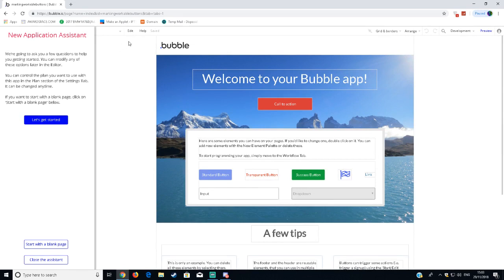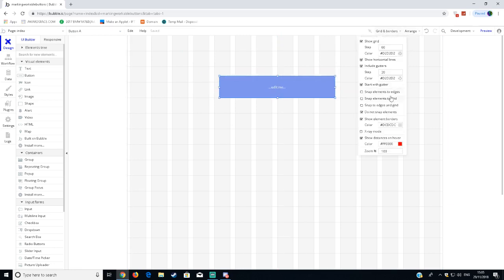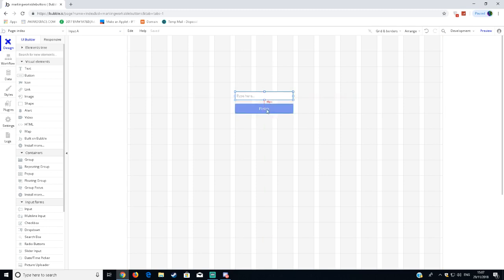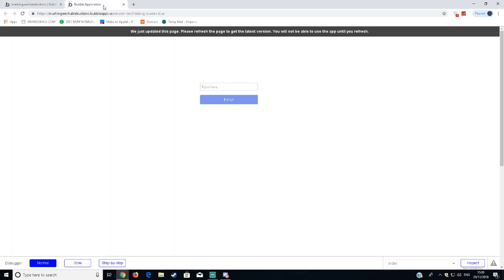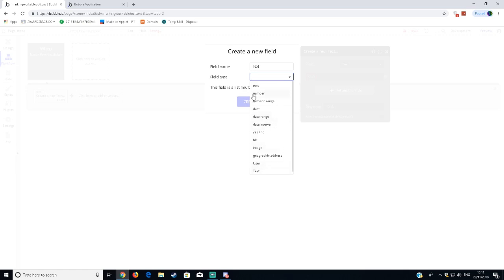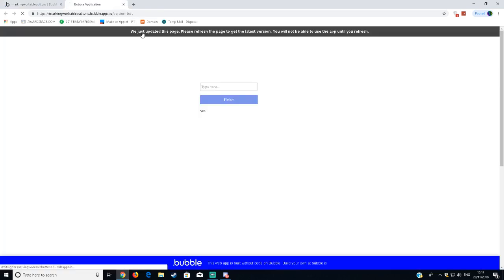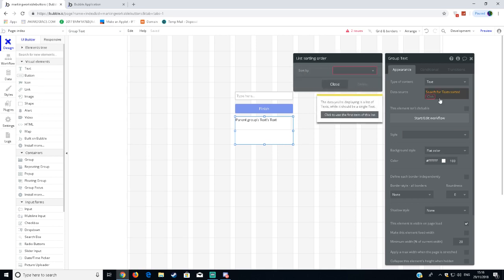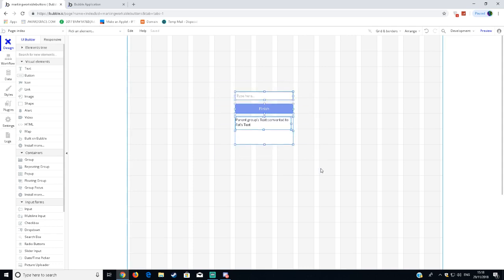Bubble Basics | Buttons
Here we learn on how buttons work! Pretty simple. I may have added a little extra but I guess the more the better! Have a great day!